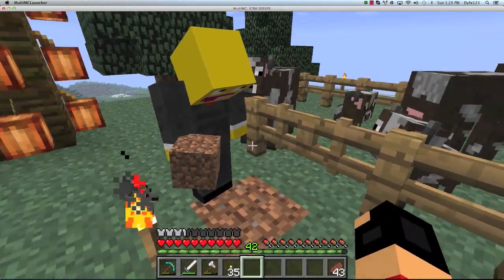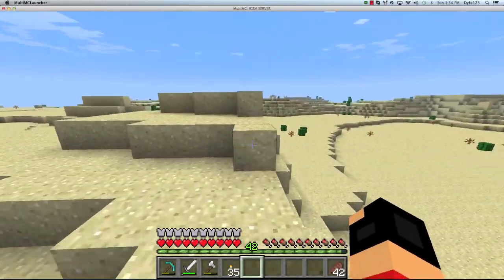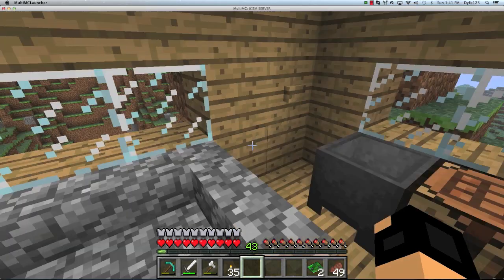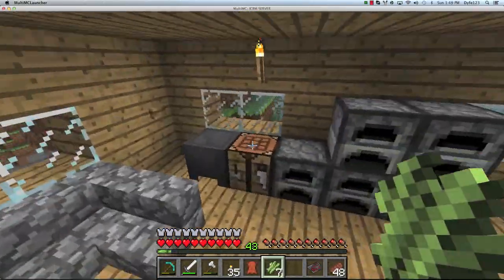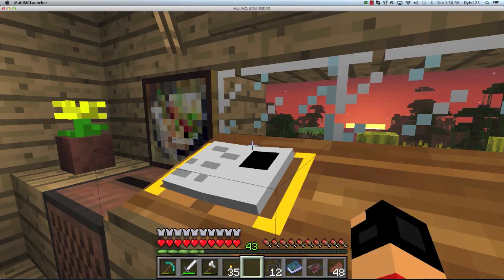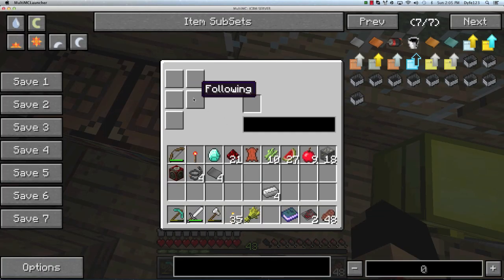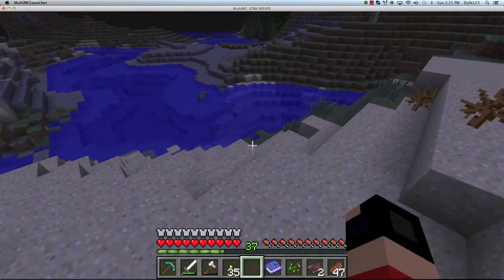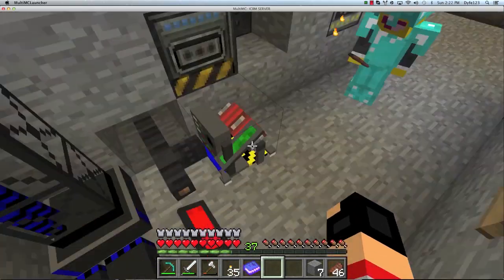We Play: ICBM SERVER WEEK #4 - A House, and a Centrifuge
In the first episode of ICBM WEEK we have a new house and a centrifuge!